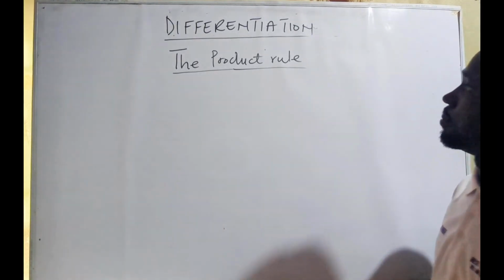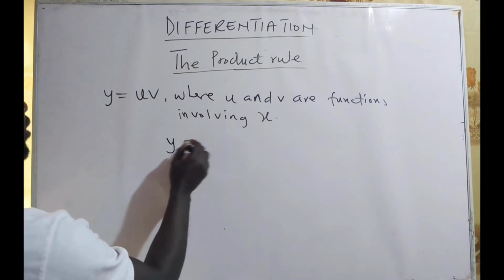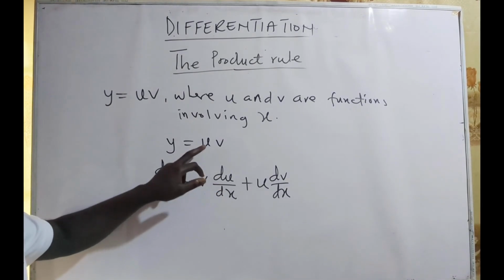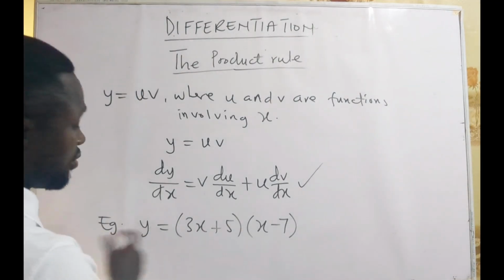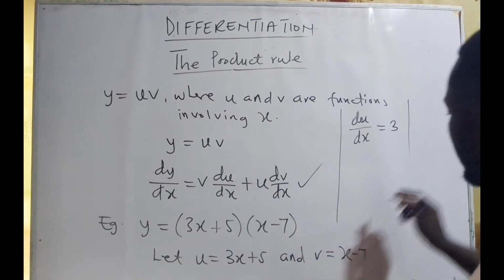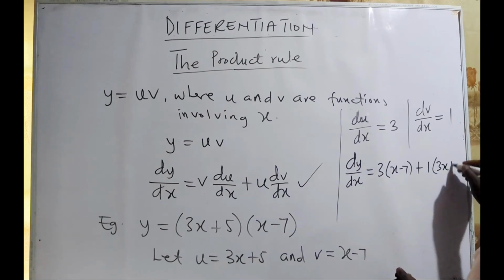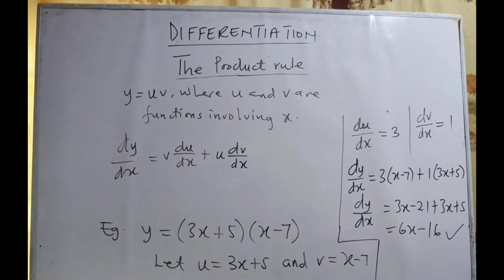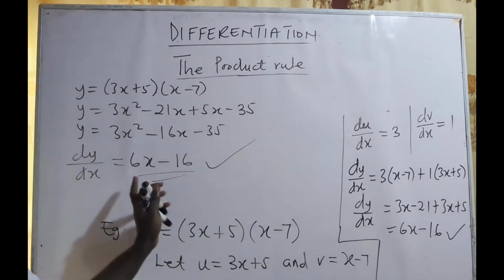Differentiation (The Product rule concept)